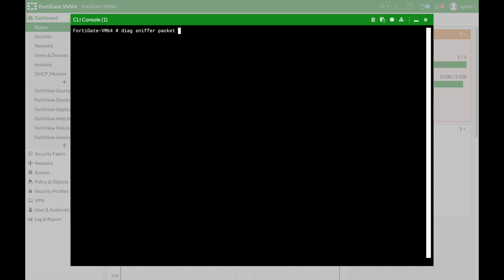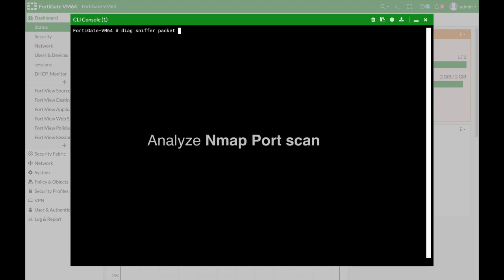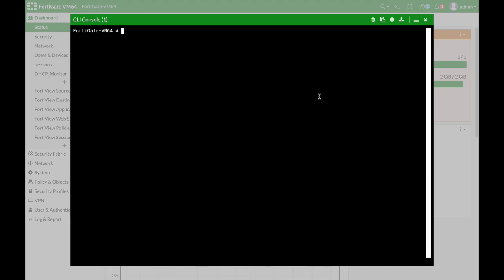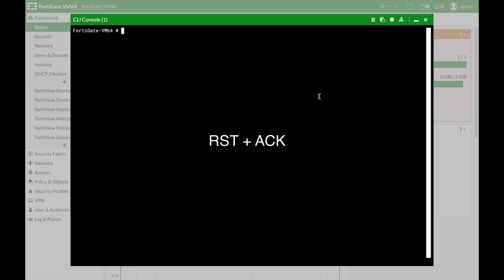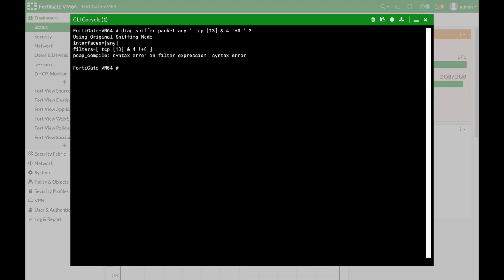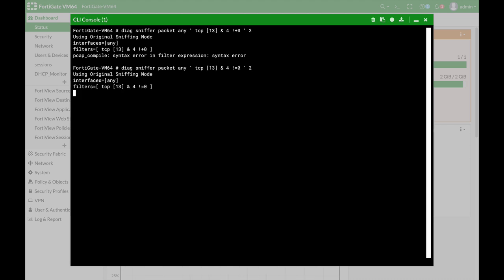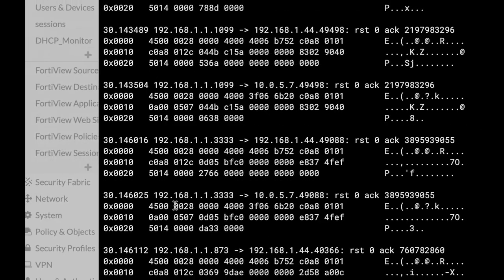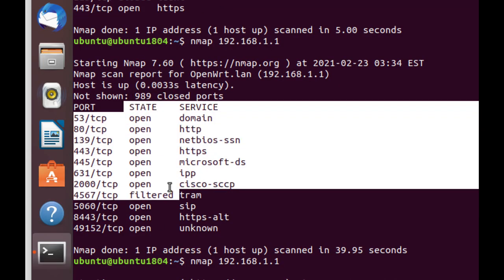Someone is scanning my Network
You can use your fortigate command line to examine specifIC TCP packets and analyze if someone is trying to analyze your network with tools such as Nmap

My Books
Fortigate Firewall admin pocket Guide e-book

MY 7 BEST CYBER /INFOSEC BOOKS
1. Windows internals part 1
2. Memory forensics
3. malware analysis
4. the art of invisibility
5. cryptography and network security
6. attacking network protocols
7. Machine learning and security

MY FORTIGATE FIREWALL

MY MACBOOK